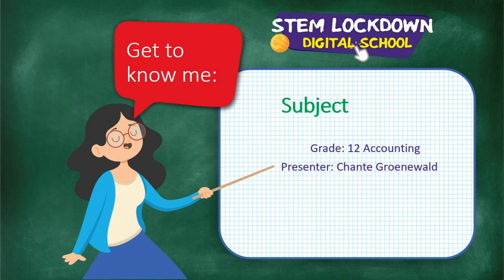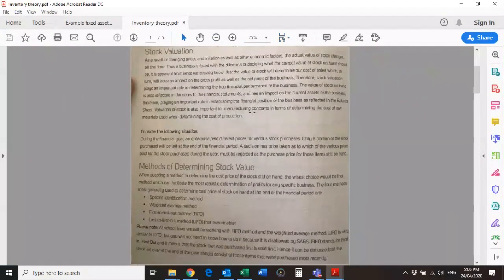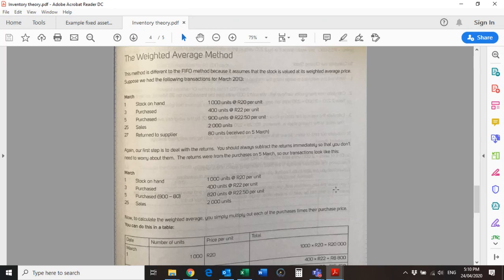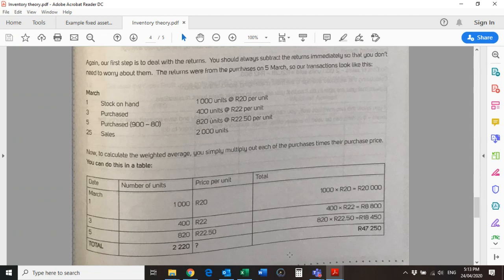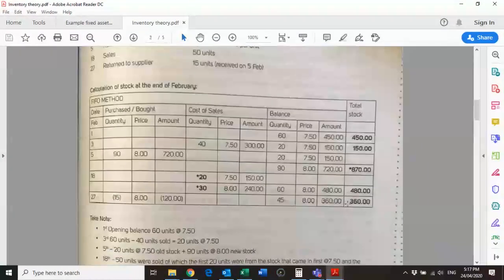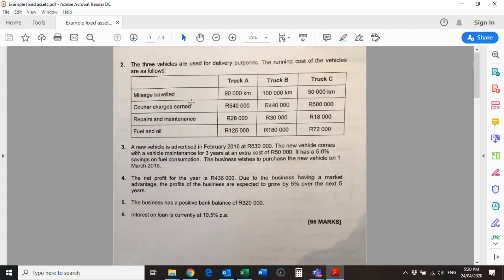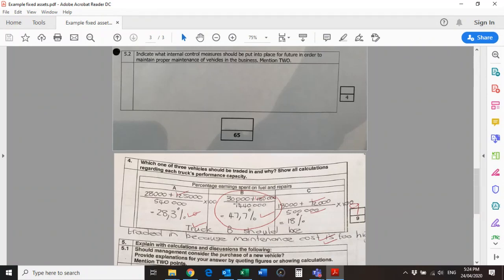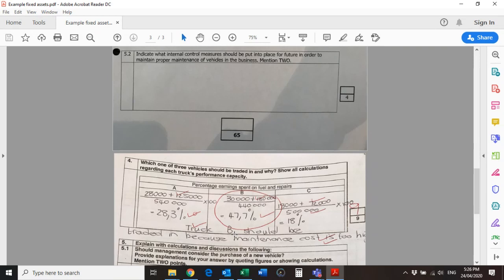Grade 12 Accounting | Inventory Theory